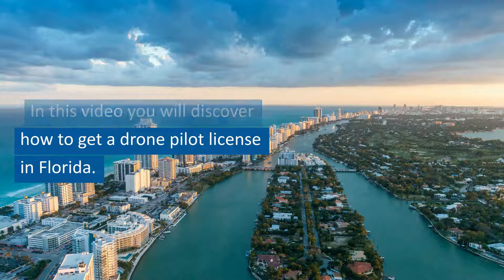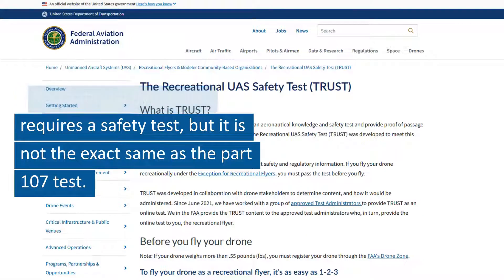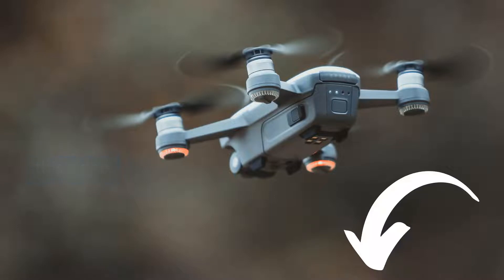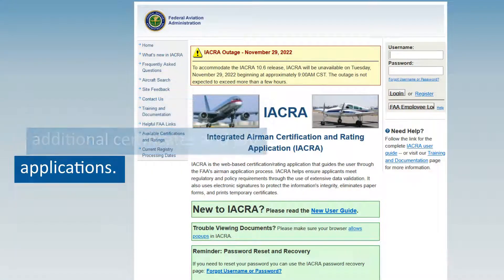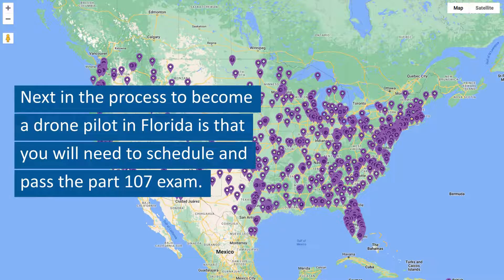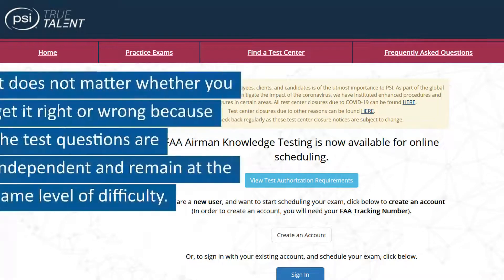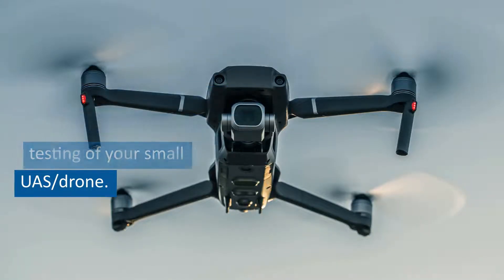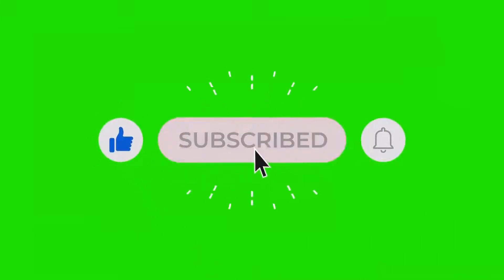How to Get a Drone Pilot License in Florida and Become a Drone Pilot in Florida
Learn all of the steps to get a Florida drone pilot license and become a drone pilot in Florida.

Chapters
0:00 Intro
0:12 Florida Drone Pilot License Requirements
1:00 Florida Drone Pilot Training
1:39 Get Florida IACRA FTN
3:27 Schedule Part 107 Exam

ABOUT US:

Drone Pilot Schooler is your resource to learn everything you need to know to become a drone pilot and make it a lucrative career choice. We cover state by state drone pilot license requirements as well as in-depth analysis of drone pilot training courses.